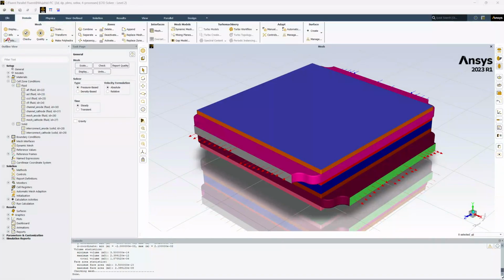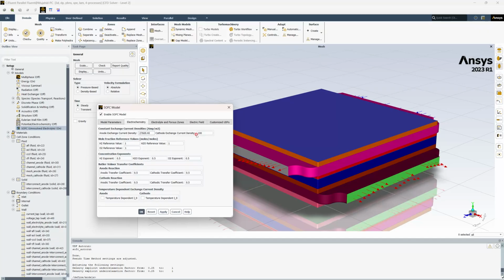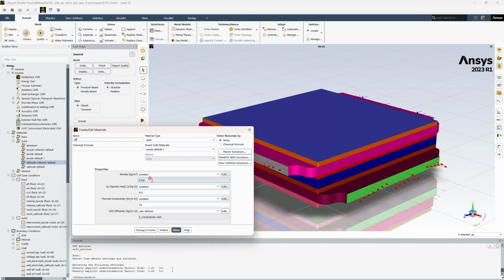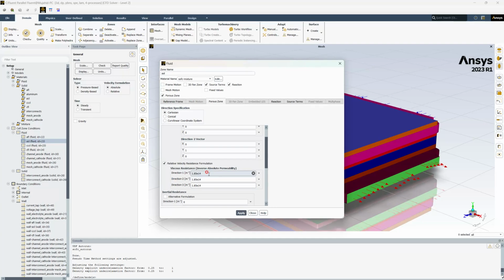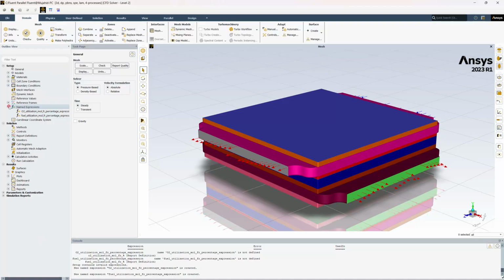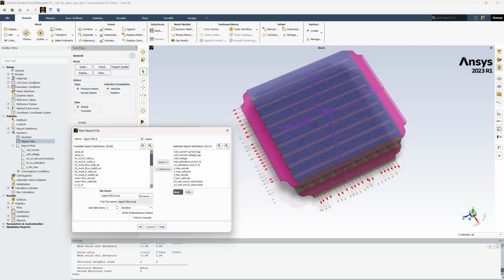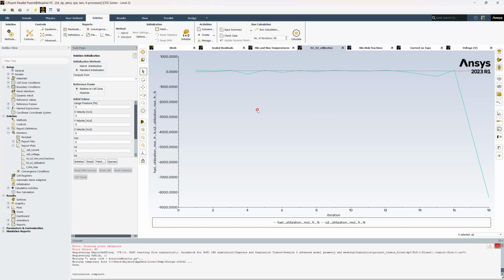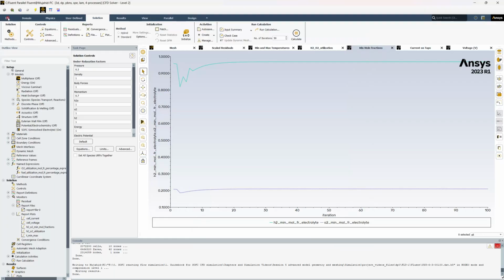SOFC CFD analysis tutorial in Ansys Fluent - Session 10: Simulating the advance model